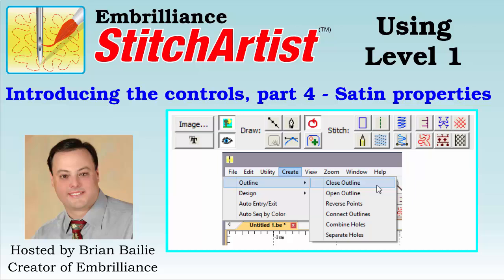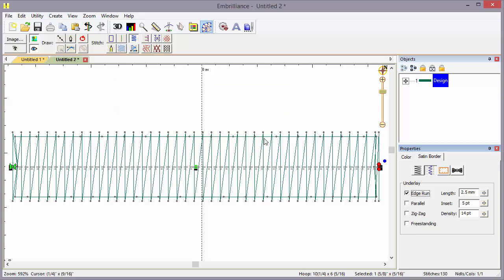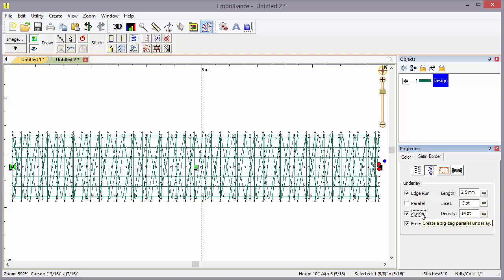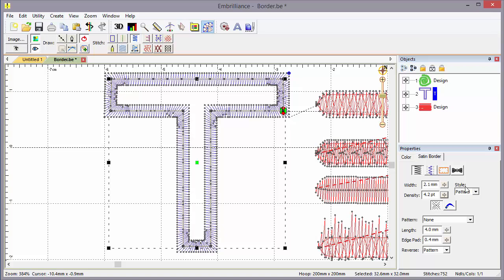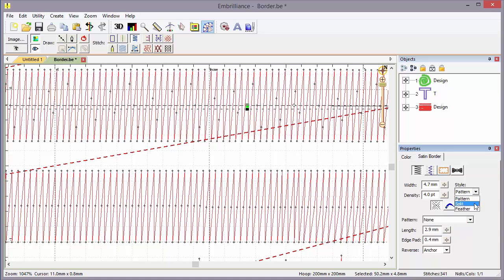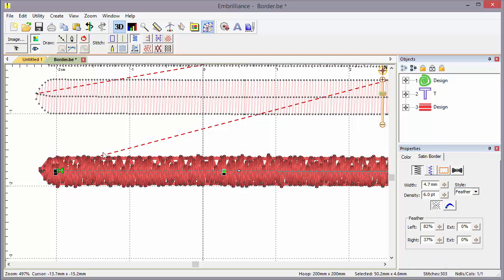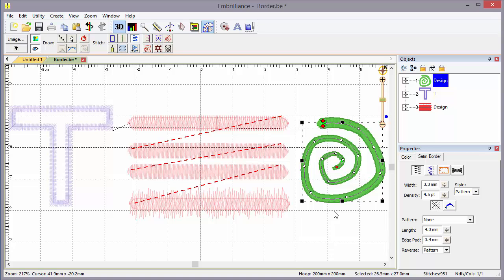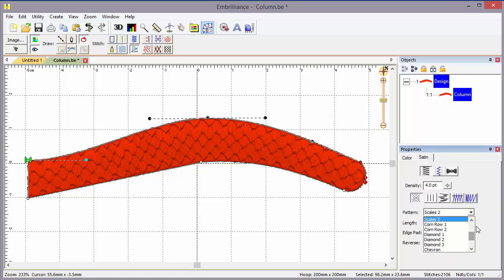StitchArtist Level 1 Controls, Part 4 - Satins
Brian walks through the extensive list of properties for Satin Borders and Satin Columns in StitchArtist level 1.